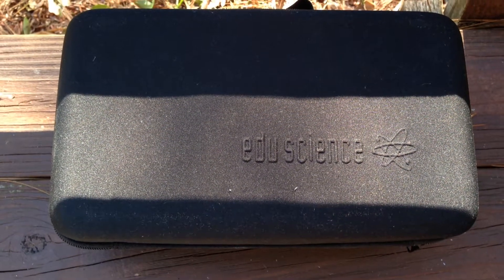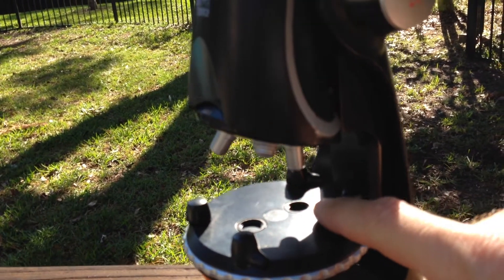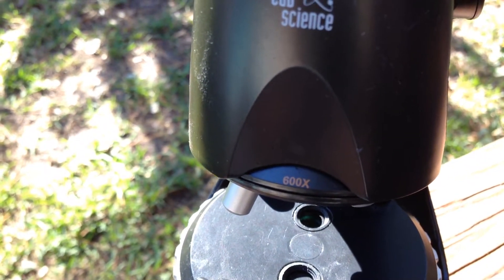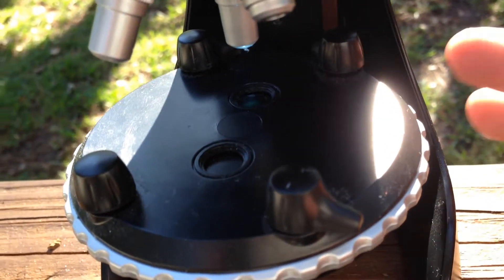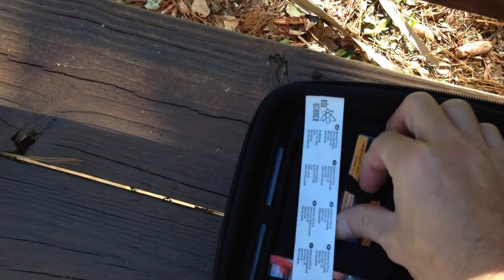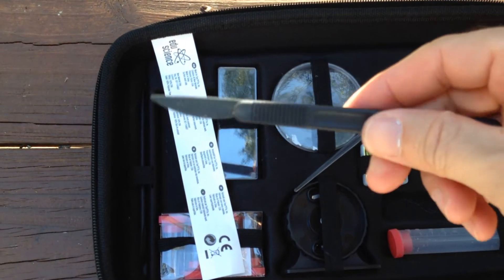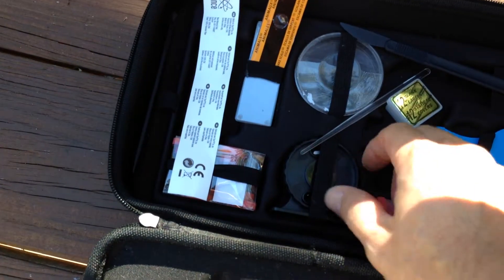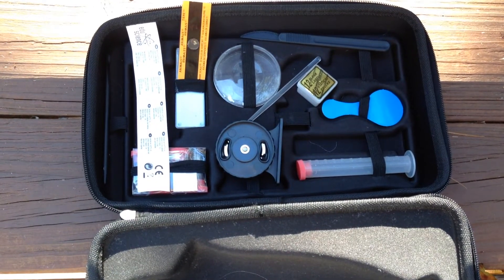EDU Science Microscope Review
. . . CURRENT PRICE = 2WSqFpy The EDU Science Microscope is great for kids. With blank slides, storage vials, and three power settings (40x-640x), this is a great STEM toy for students. It runs on AA batteries, and there is enough magnification power to see microscopic life. It is sturdy enough to last a long time. Edu Science microscope will help your student learn more about the physical world while having fun at the same time.